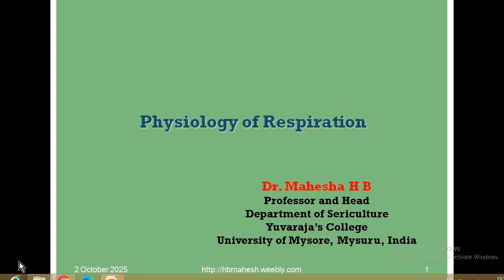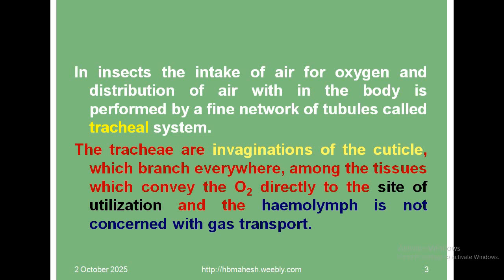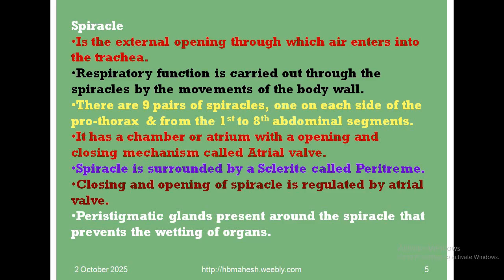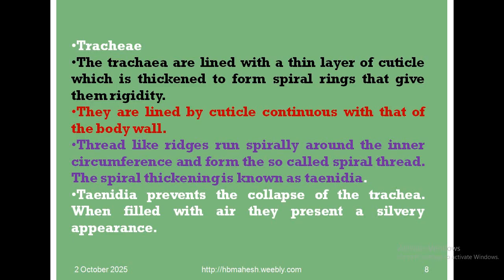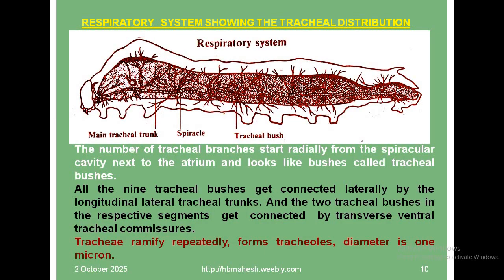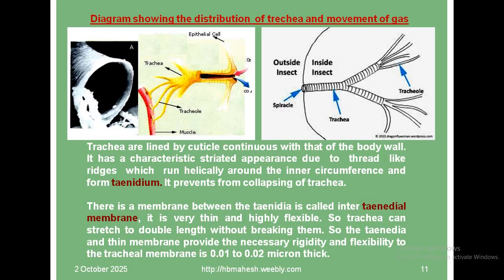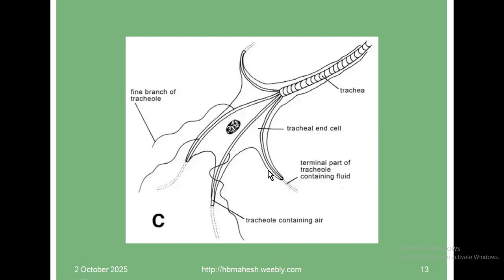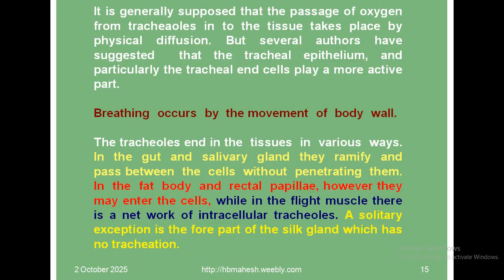PHYSIOLOGY OF RESPIRATION IN SILKWORM